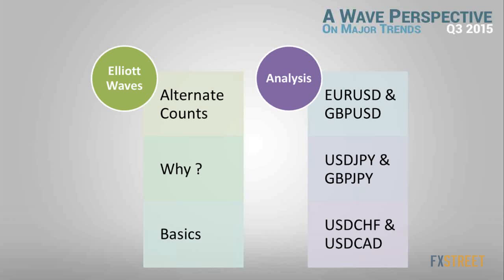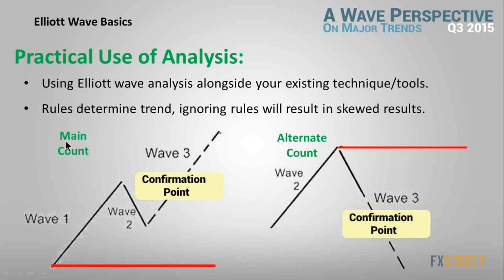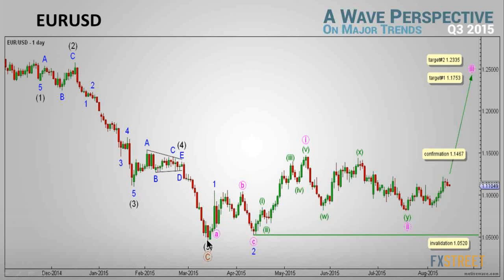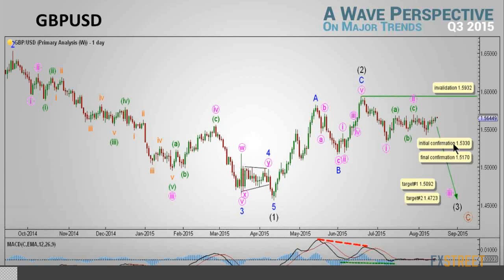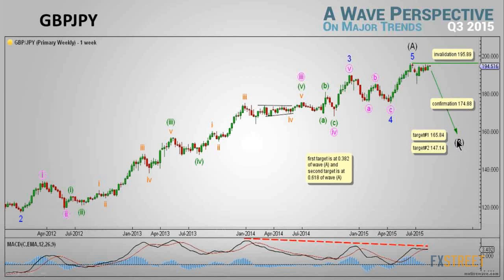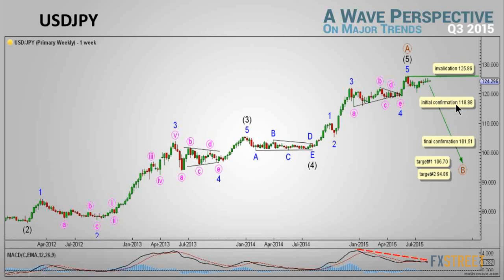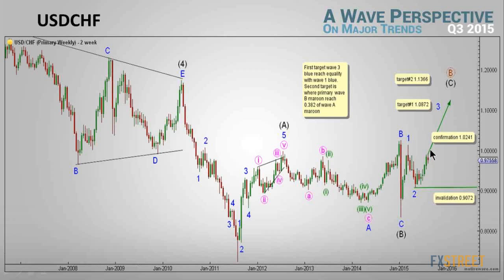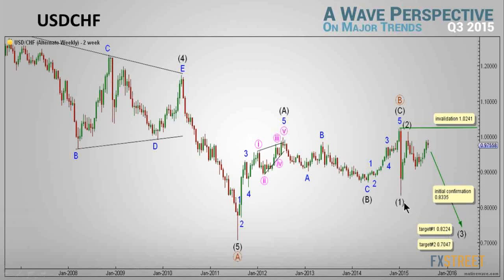Nady Laymoud: A Wave Perspective On Major Trends - Q3 2015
Date of issue: 17 August 2015. Speaker: Nady Laymoud. Join Nady Laymoud as he walks you through the recent developments in several key forex markets, and discover what you can and should expect in the Q3 2015.